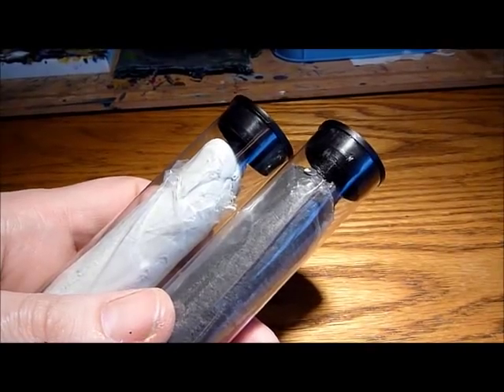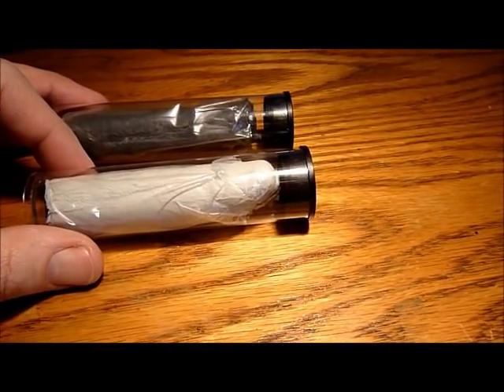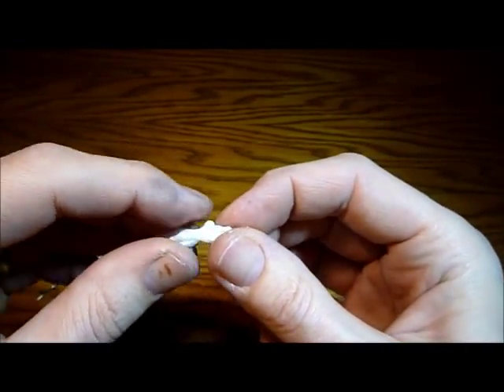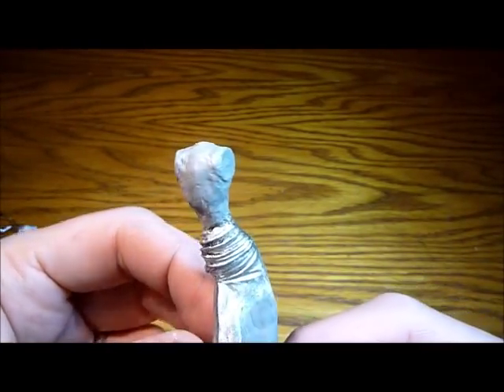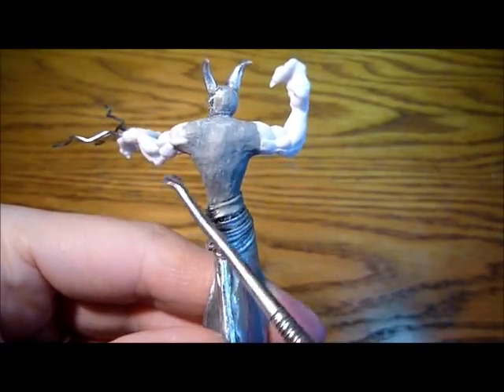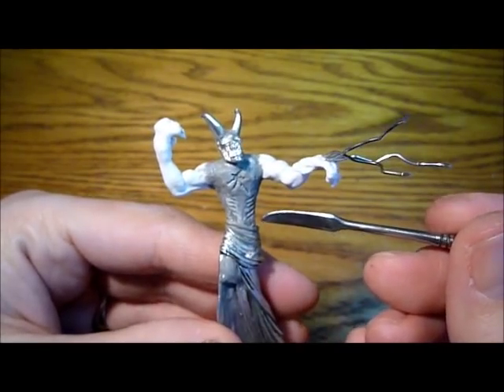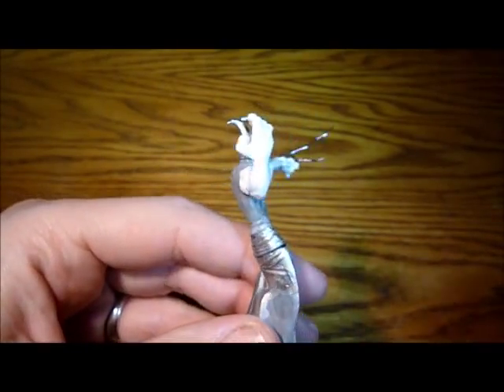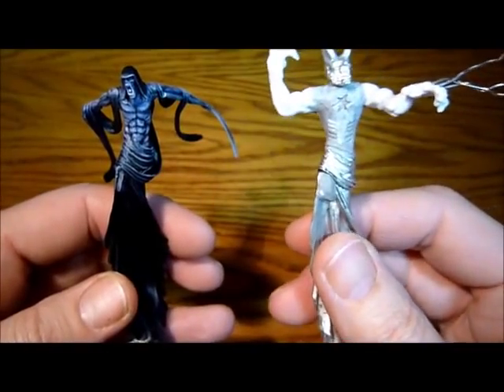Necron Void Dragon Conversion (part 3)